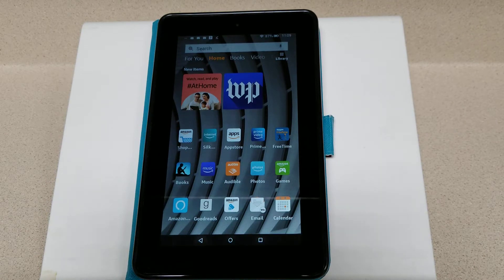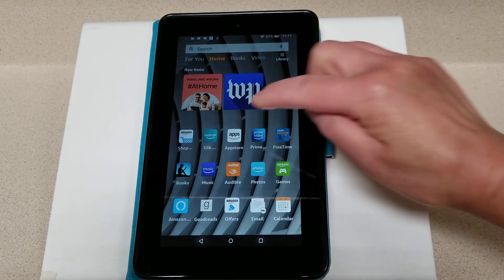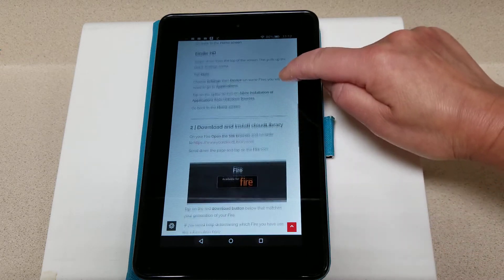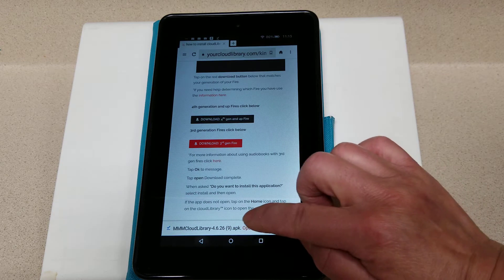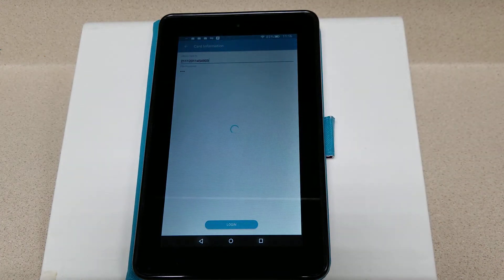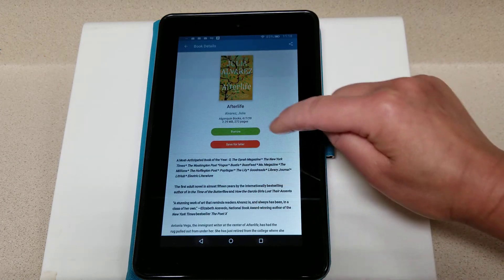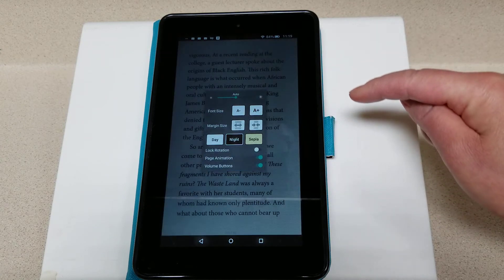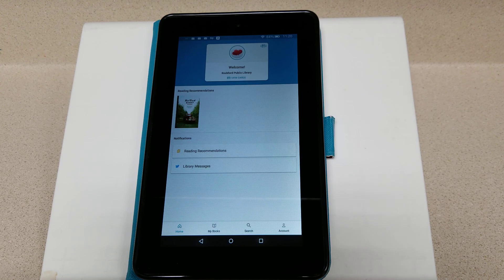Downloading cLoudlibrary App to Kindle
Learn how to download the cLoudlibrary App to your Kindle.